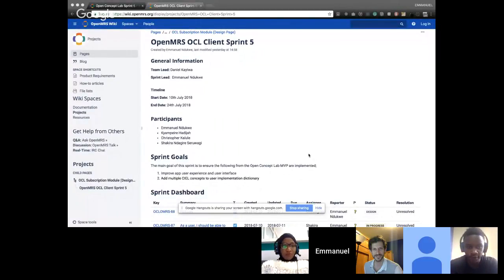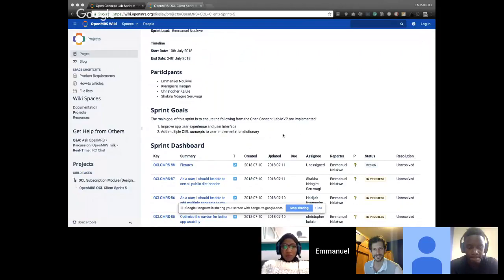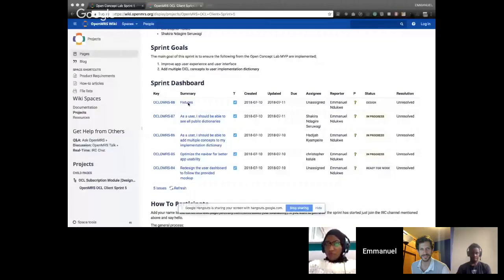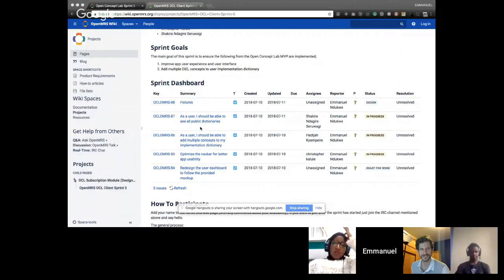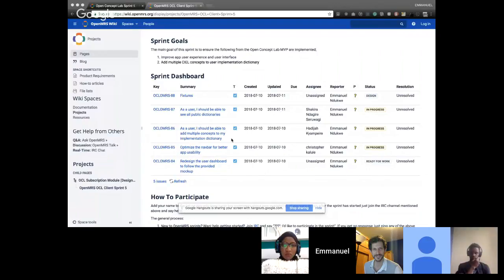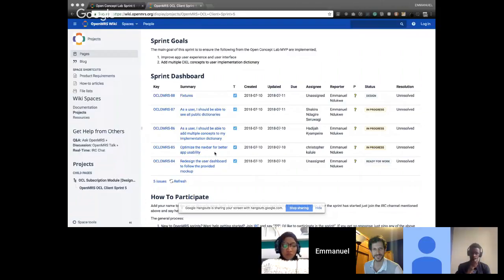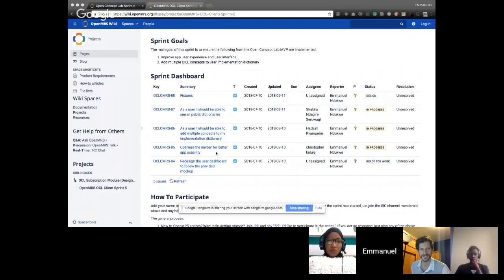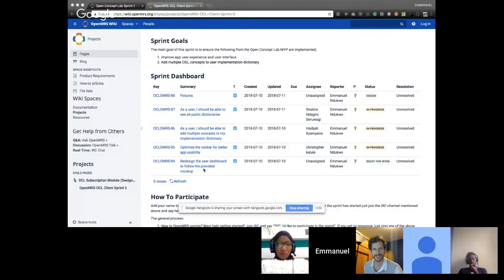OCL For OpenMRS Sprint Planning 5